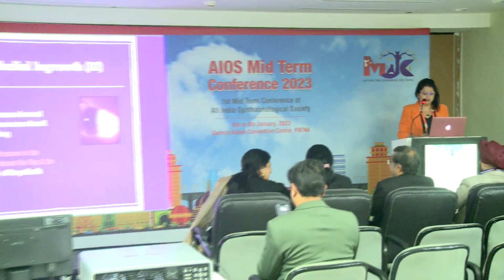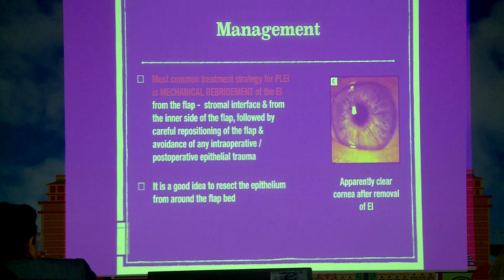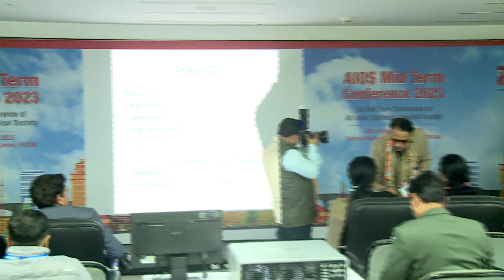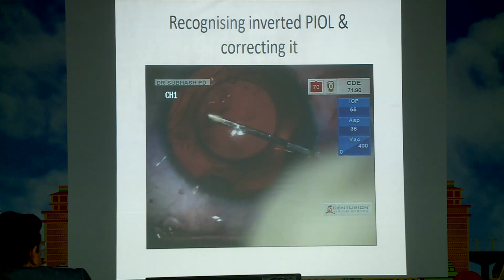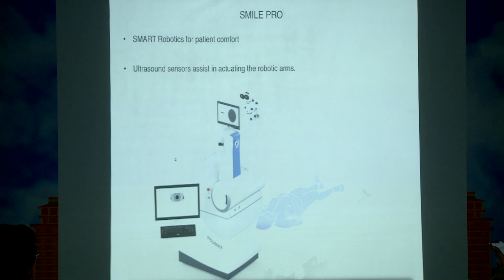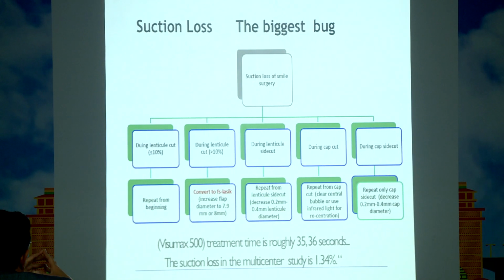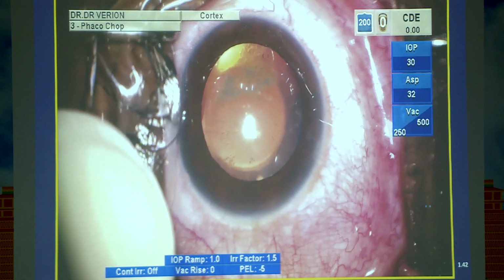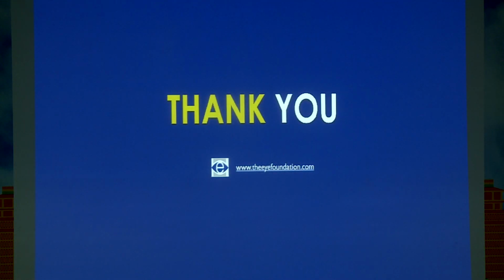AIOCMTC1 GP18 Teachers of Refractive Surgery Session 1